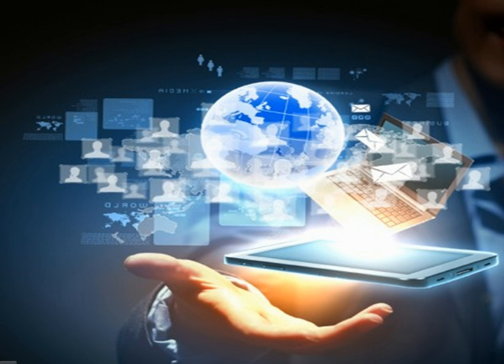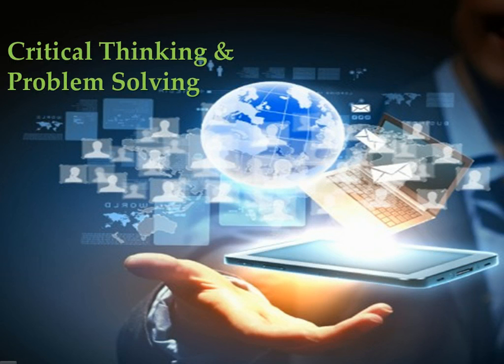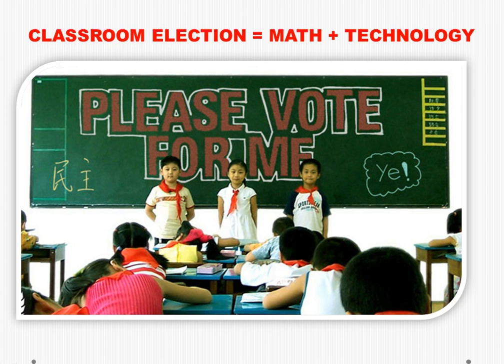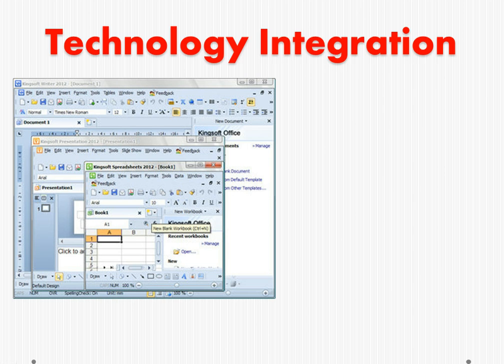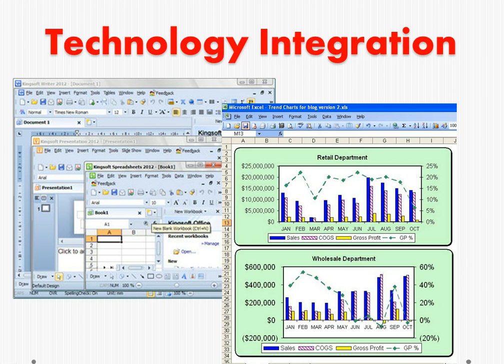Screencast by CocoDiva from Screenr.com